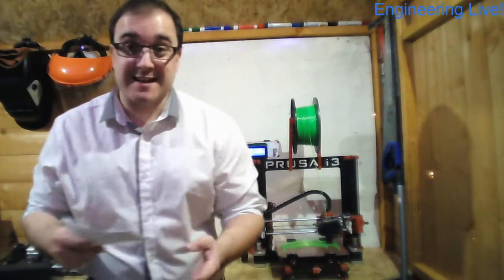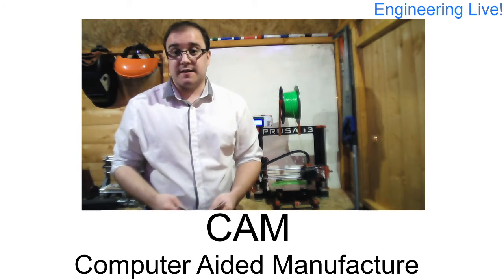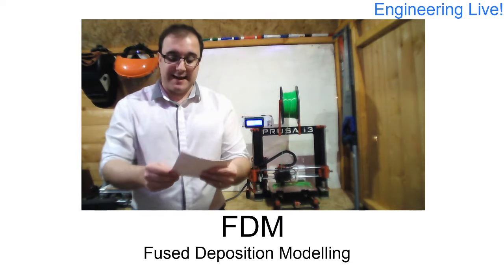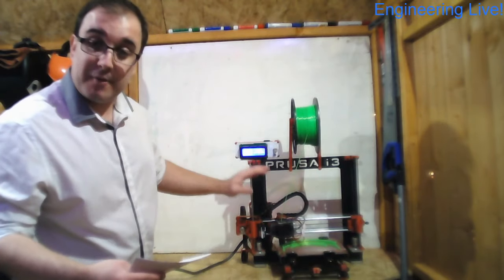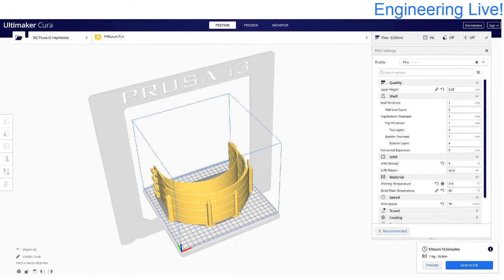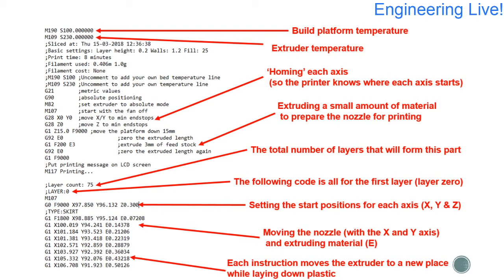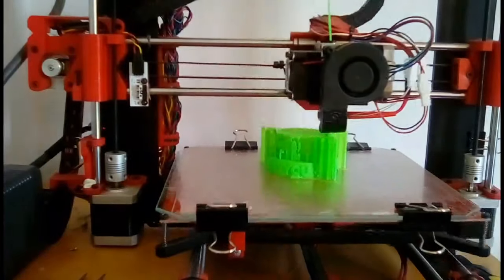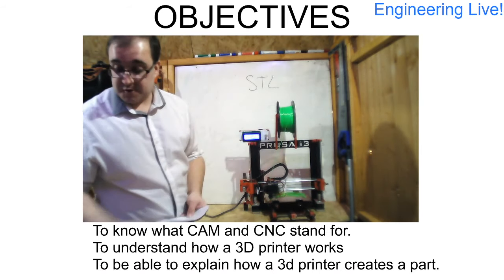Engineering Live Lesson 2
Second Live Lesson.

3D Printers